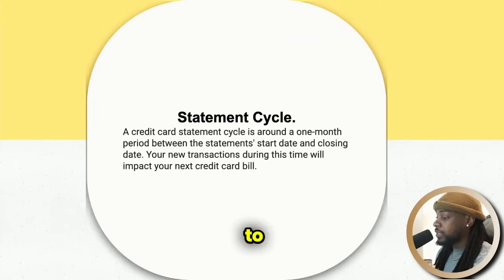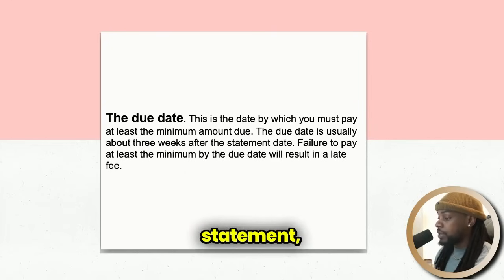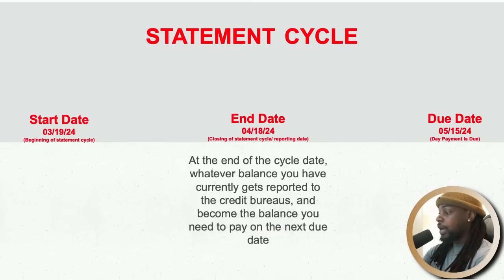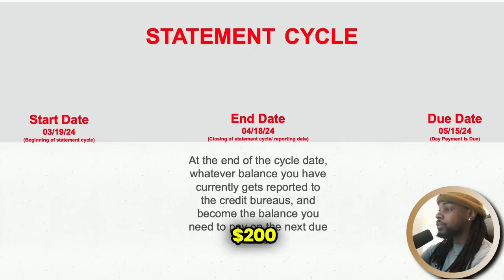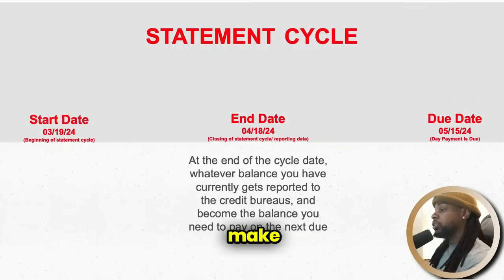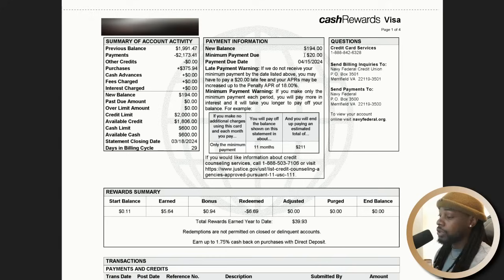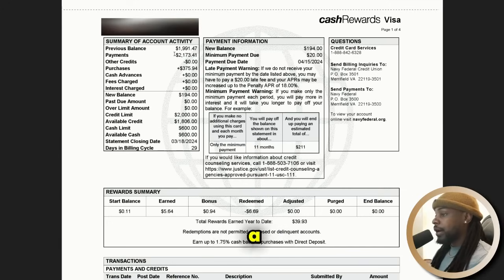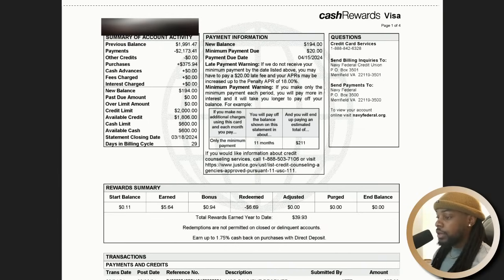How To Pay Credit Card Bill To Boost Credit Score (I Wish I knew THIS)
In this video, discuss when to pay your credit card bill to avoid interest and when to pay your credit card bill to increase your credit score! Reading a credit card statement may seem difficult, but we'll break this down in the simplest way possible.
🚨 FIX YOUR CREDIT FASTER (ALL 3 SCORES)
📚 Get My Ebooks & Resources
⏰ — TIMESTAMPS — ⏰
0:00 How To Pay Credit Card Bill To Boost Credit Score (I Wish I knew THIS)
1:06 Statement Cycle
2:34 Cycle Start Date
2:48 Reporting Date
3:54 Due Date
4:34 Statement Cycle Diagram
14:54 Navy Federal Credit Card Statement
22:26 Final Thoughts
24:00 Wrap up